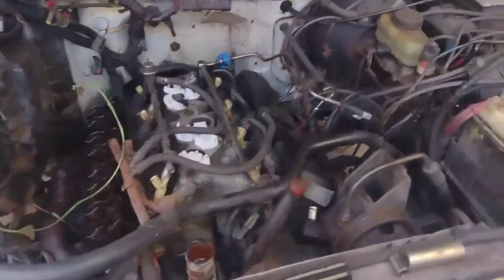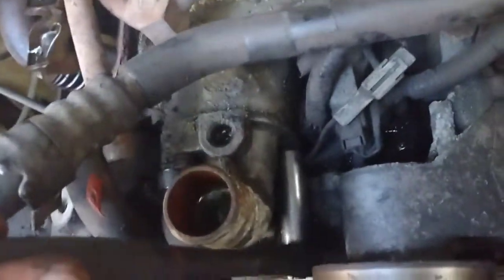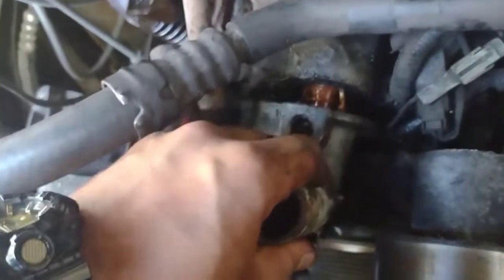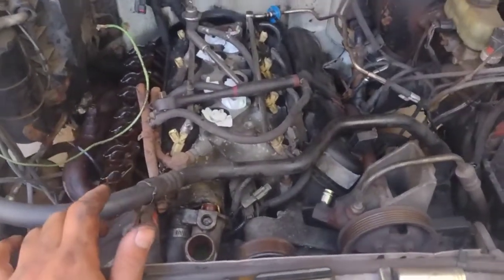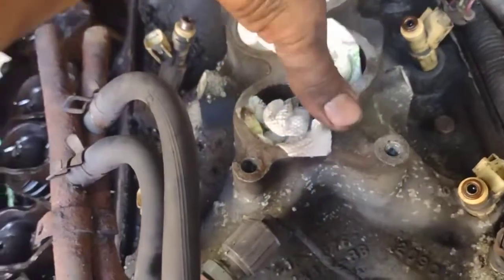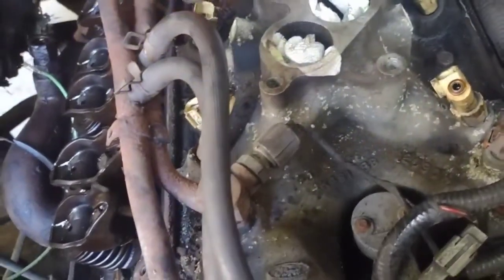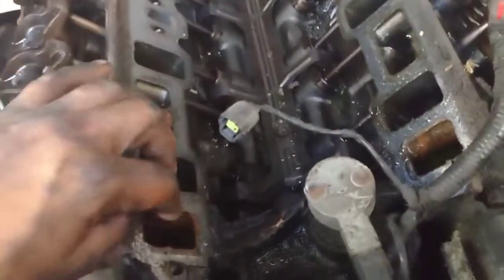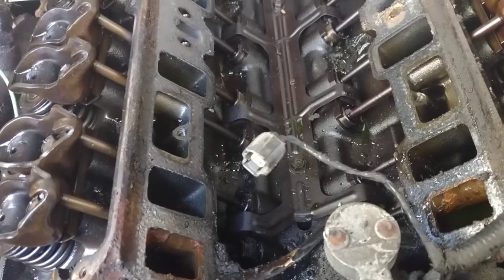Day 2 on the 2001 Ford explorer V8 breakdown, Finally got the end..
starting to break down my ford explorer, this is not a easy job but should be fun

day 2 finally got to the end of the break down

This Page is to express myself, this page is not America, you cant do what you want here...
DO NOT COMMENT, if you are Negative, You Will Be Blocked.

Auto Products Used...

1.
2.
3.
4.
5.

Don't Get Stuck this winter
Roadside assistance
$20 a Month
Dead Battery?
Flat Tire?
Tow?
it's All Covered,
Bio
My name is Lucas Greer. i have been covered by MCA for about five years now. i have used the services over 20 times now and i am truly grateful for this service. yes its $20 a Month but one tow is over $150, one tire is $110 and a dead batter is also over $100. be smart and pay for protection before it happens. extending the olive branch  click the link, sign up and your covered starting at midnight.

you receive a Member #. you are now protected. "YOU" not your car. that's what is great about this program. Not only is your car protected, YOU are and any car you are driving at the moment is also. anytime you have any issues, you call, give your Member # and tell them the problem. they come and help you. Simple